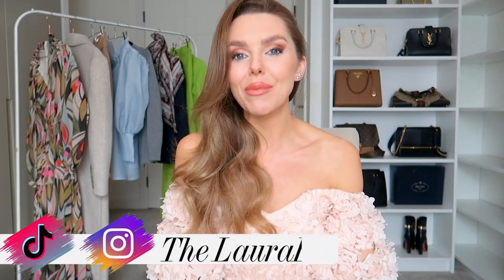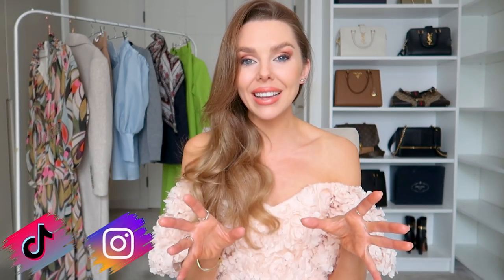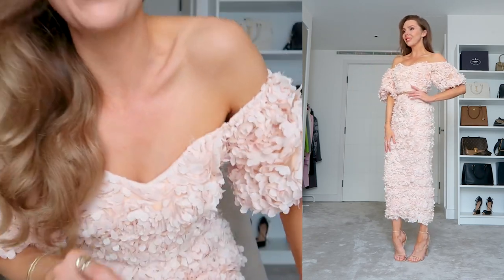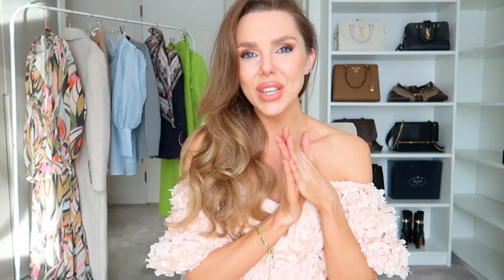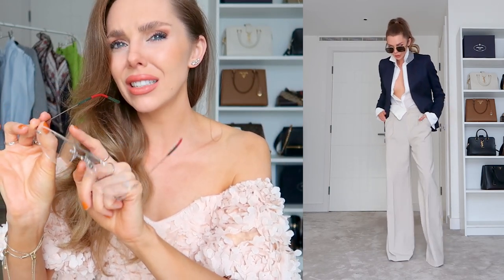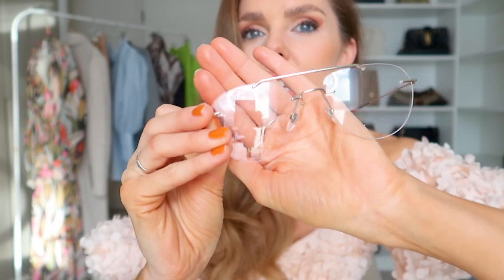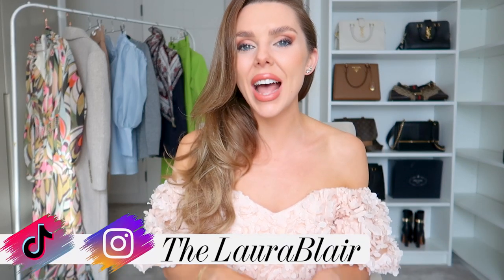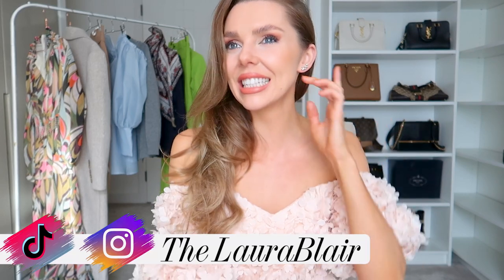HAUL & TRY ON // March 2022 // Karen Millen, Highstreet & Luxury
♥ SOCIAL MEDIA ♥